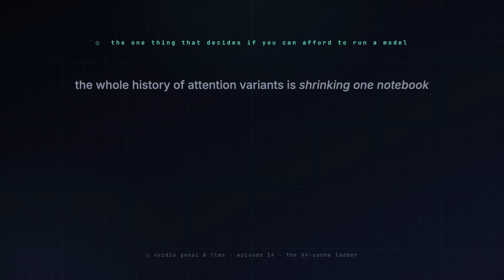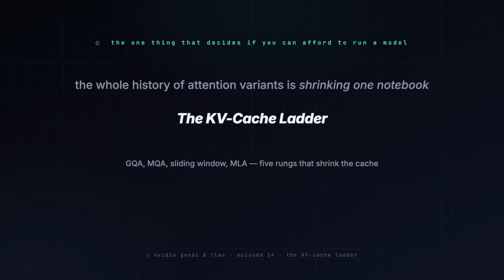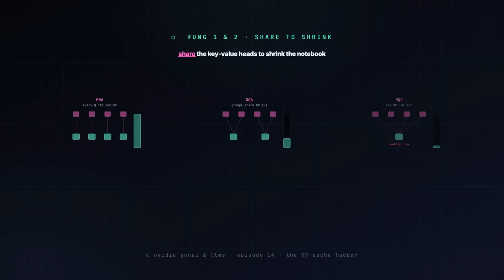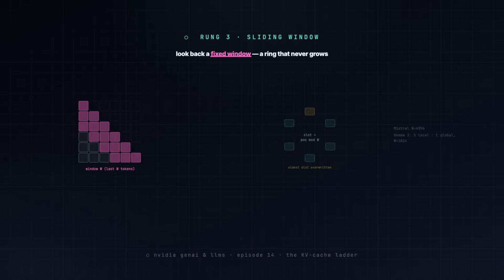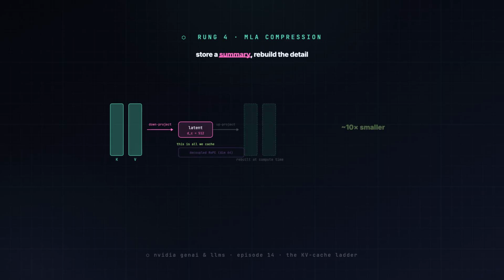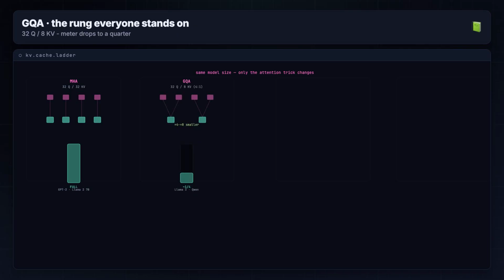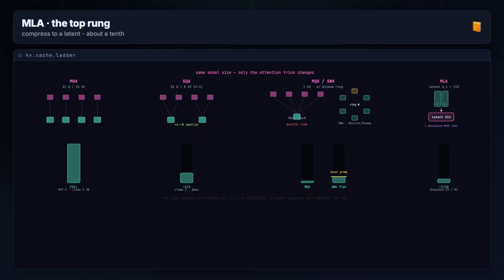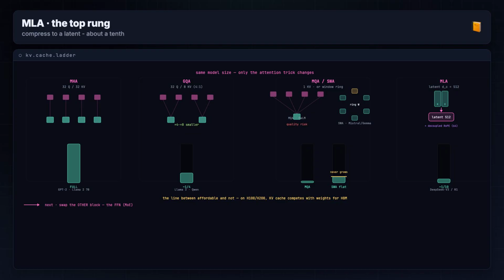14. KV Cache Explained | Generative AI & LLMs Course (Covers NVIDIA NCP-GENL)